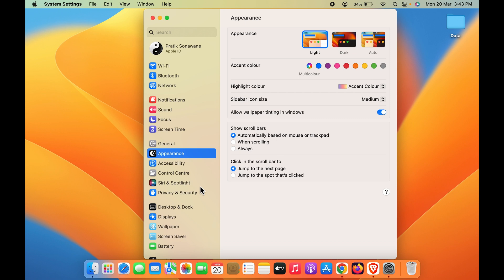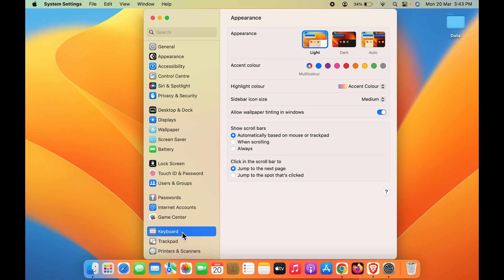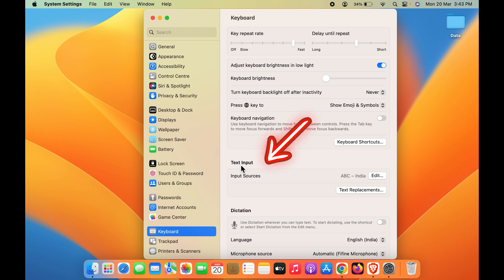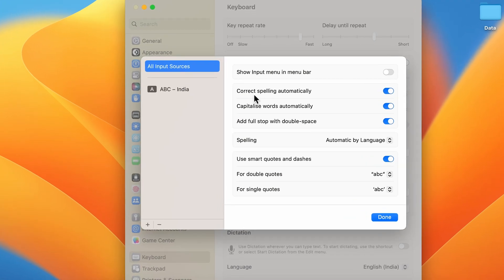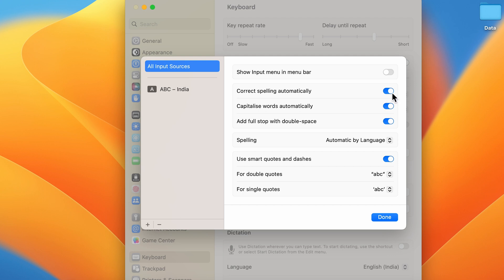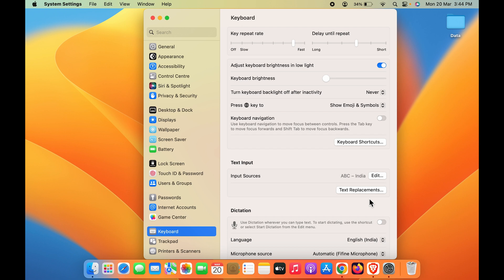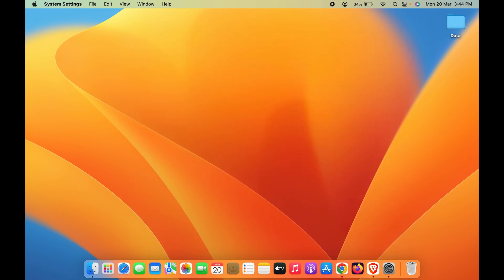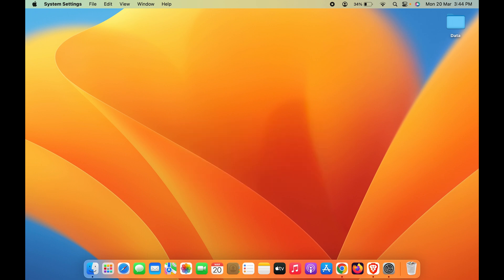How to turn OFF auto correct in Macbook Air/ Pro Or iMac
How turn off auto correct in MacBook? Learn to use setting on how to turn off auto correction in the MacBook Pro or Air. A simple tutorial that teaches you the steps to turn off auto correct in the Mac.